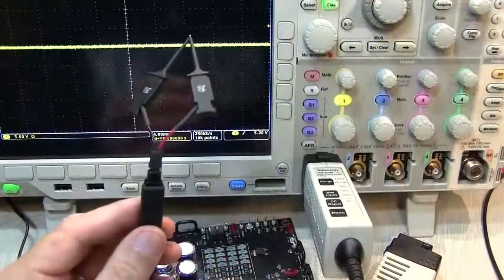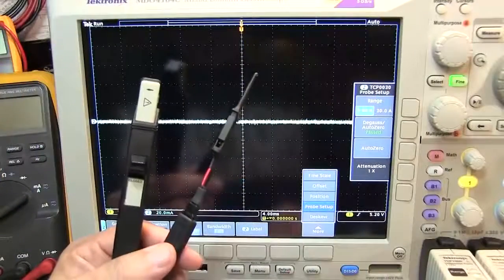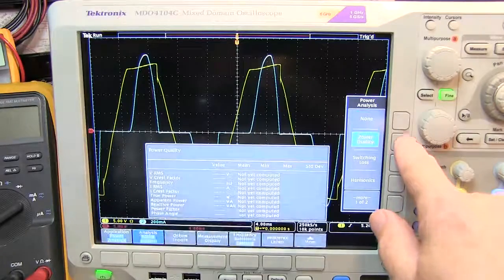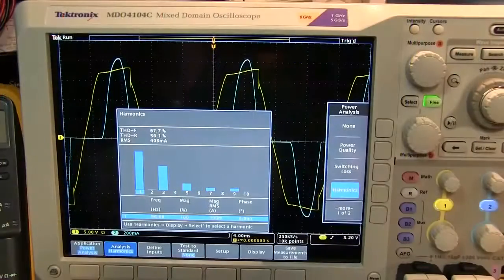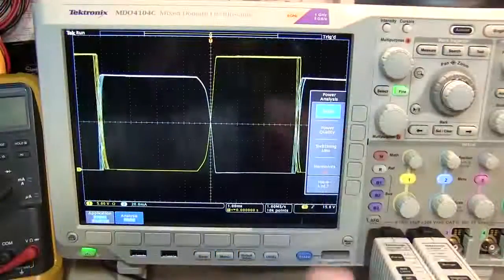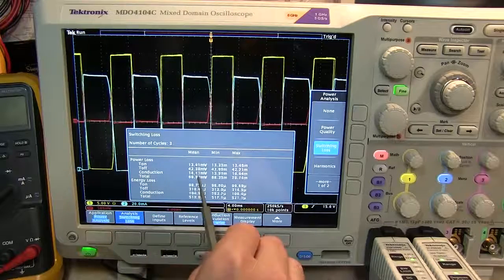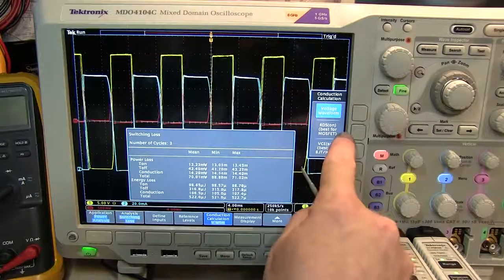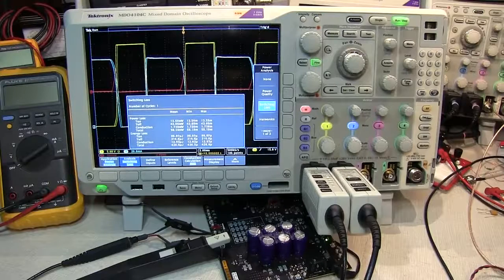How to Perform Power Supply Measurements with an MDO4000 and DPO4PWR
Take important power supply measurements, including power quality input measurements and switching loss.  Learn important preparations, including probe deskew and current probe degauss.  See power quality measurements such as RMS voltage, RMS current, true power, apparent power, and power factor, as wells as harmonic analysis. Watch switching loss measurements and alternatives for conduction loss measurements on a power MOSFET.